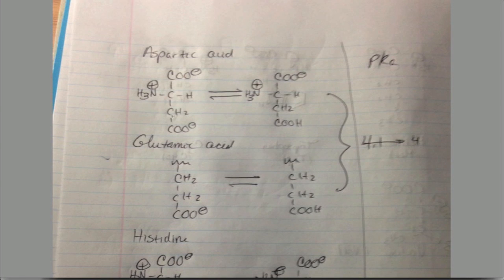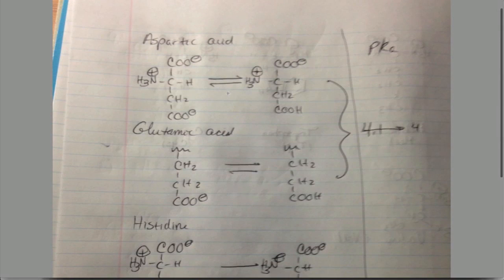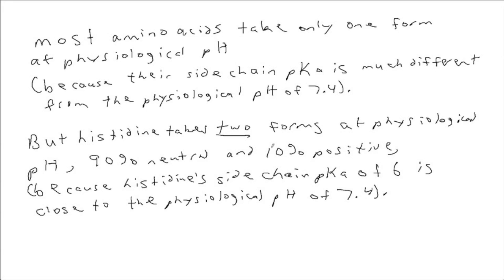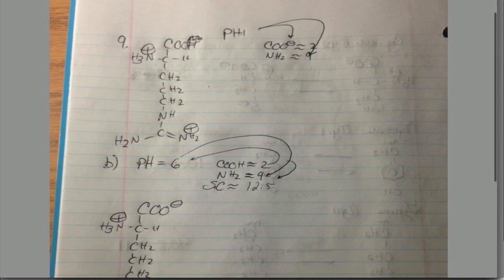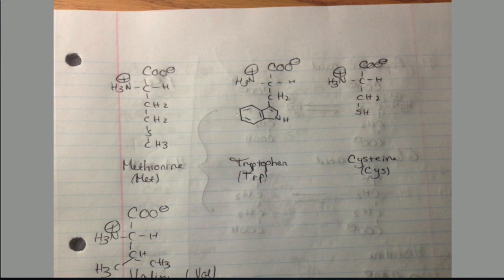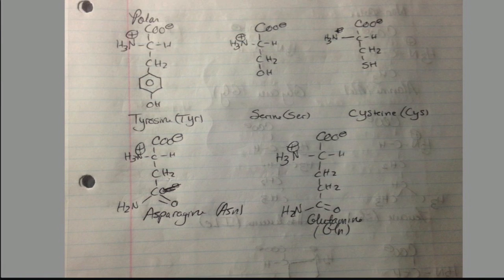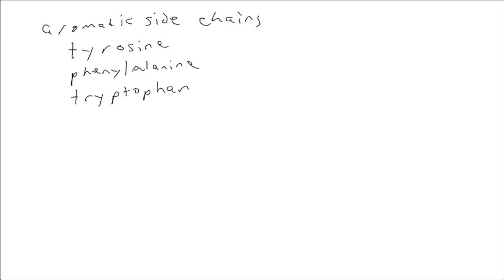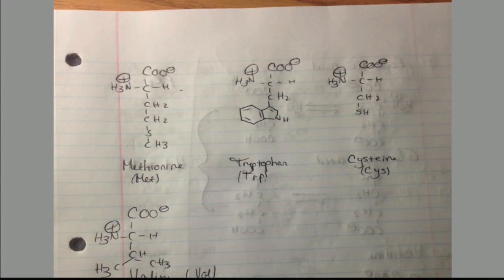Biochemistry: Amino acids (3)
Biochemistry: Amino acids. How to determine the net charge on an amino acid at a given pH. Determining the net charge for amino acids with acidic or basic side chains

VIDEO (1)
The four types of large biological molecules
Proteins
Amino acids
How to determine the net charge on an amino acid at a given pH

VIDEO (2)
How to determine the net charge on an amino acid at a given pH, continued
Determining the net charge for amino acids with acidic or basic side chains

VIDEO (3)
Homework